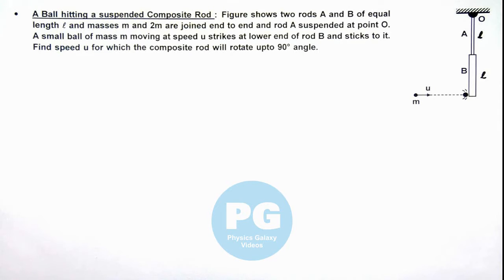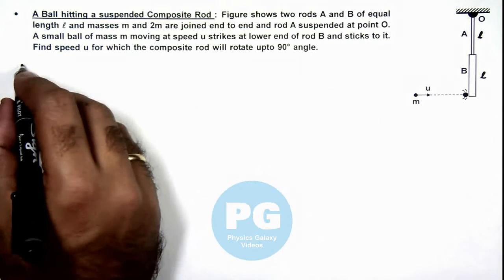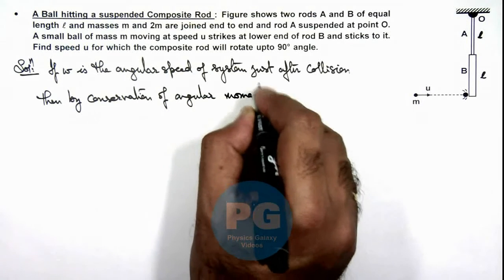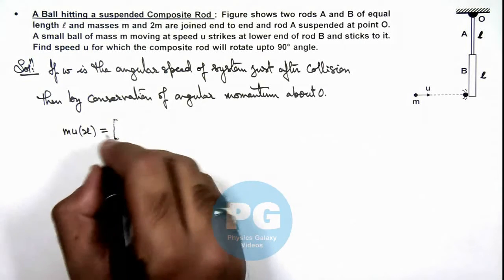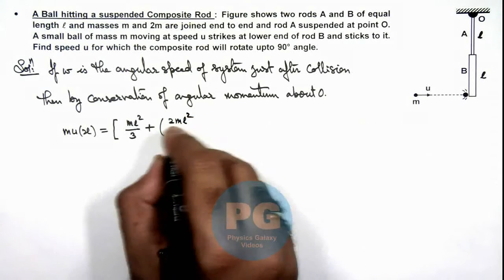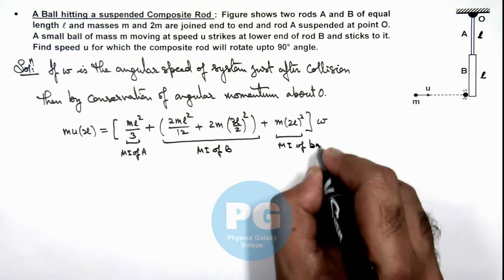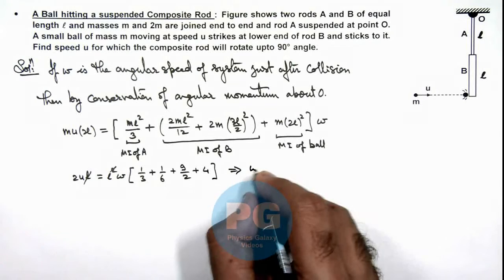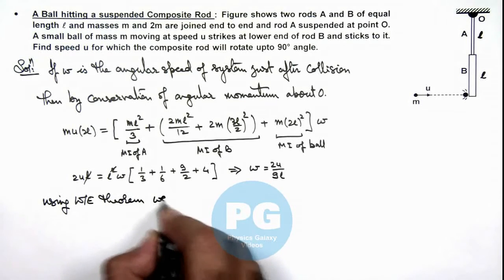29. Advance Illustration | Rigid Body Dynamics | A Ball hitting a suspended Composite Rod